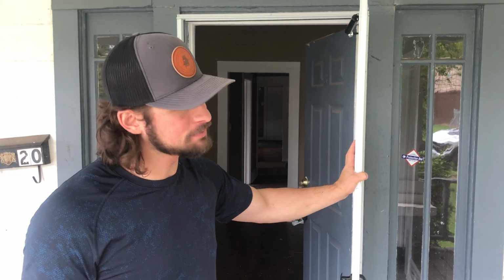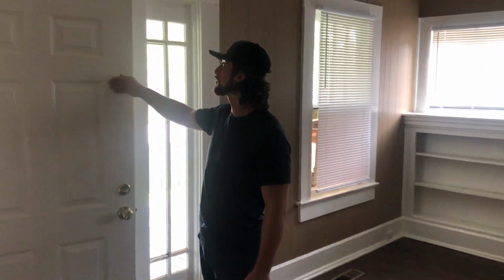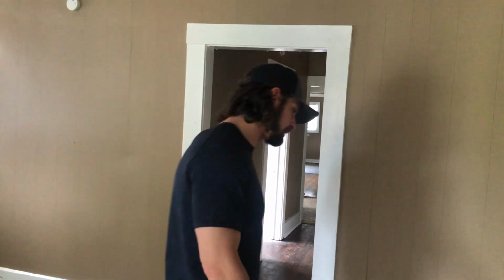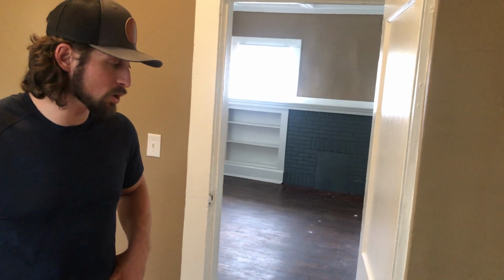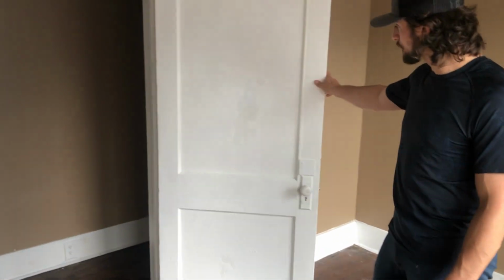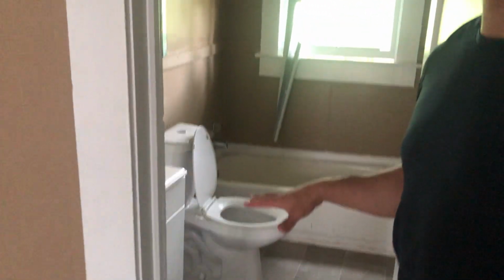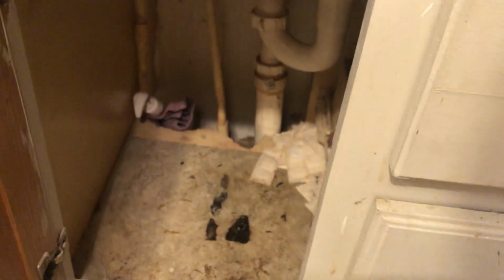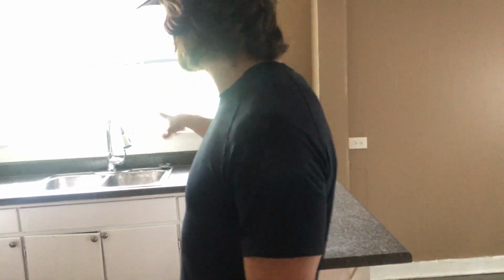Coaching Program Client BUYS MY Section 8 RENTAL! Interim Owner Was A SLUMLORD! Invest In Section 8!